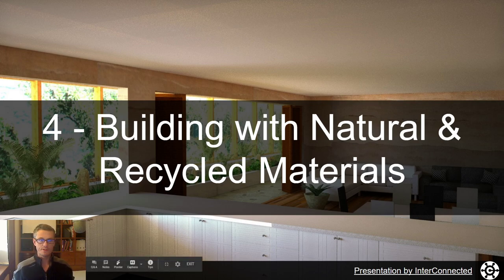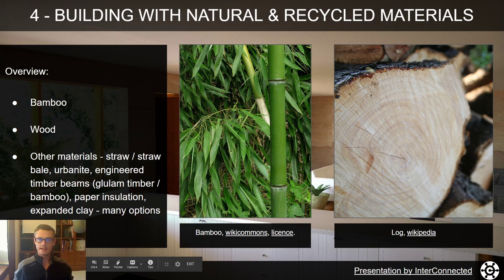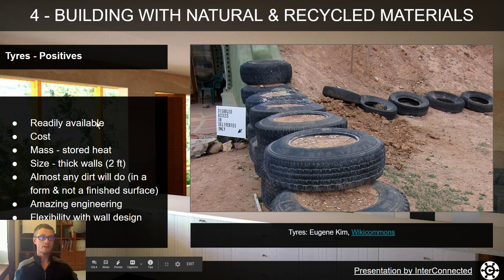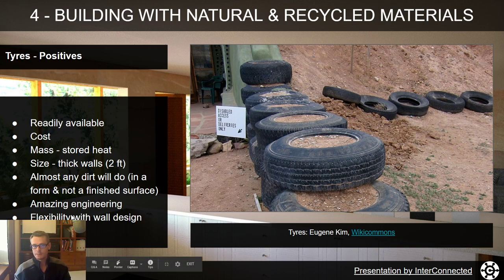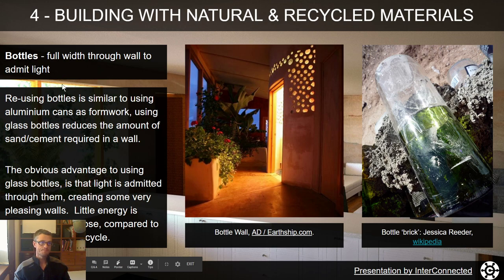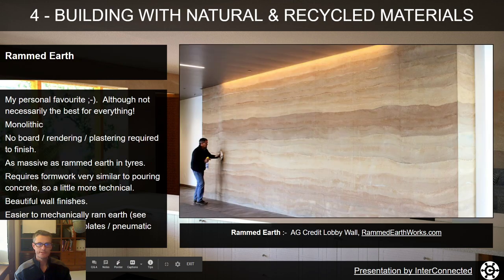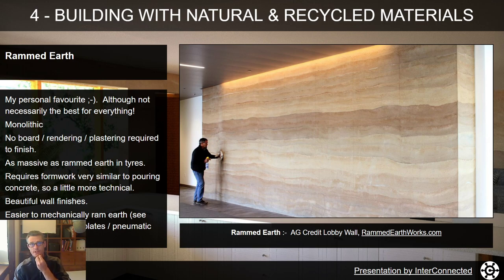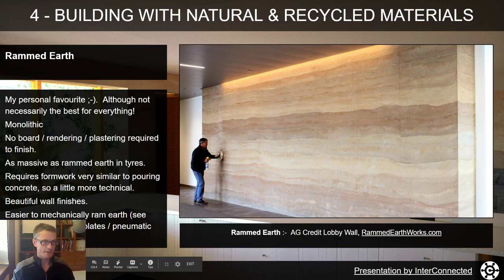Building with Natural and Recycled Materials, Earthship Principle 4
Earthships, building with Natural and Recycled materials. This is a pretty broad topic, but here are some examples commonly used in Earthships.

The 6 Earthship Principles videos, and the presentation slides can be found on this page, under a Creative Commons Sharealike licence

Drop me a message in the comments below if you'd like to see a video on a specific topic (use # suggestion)